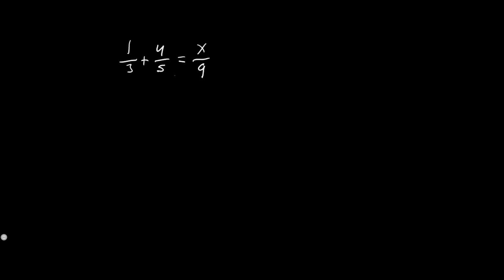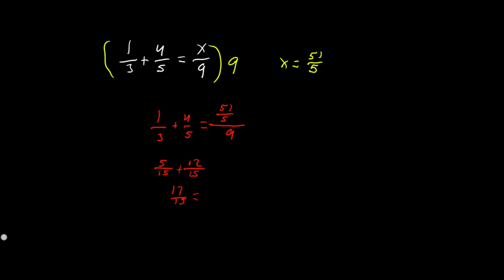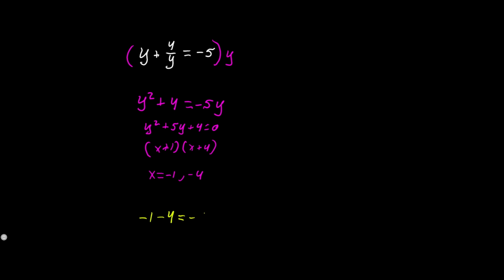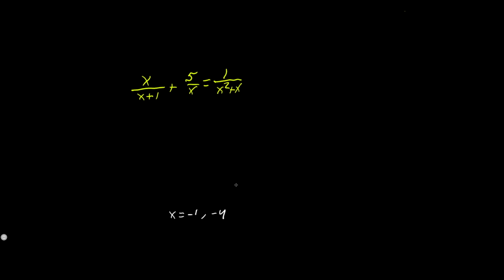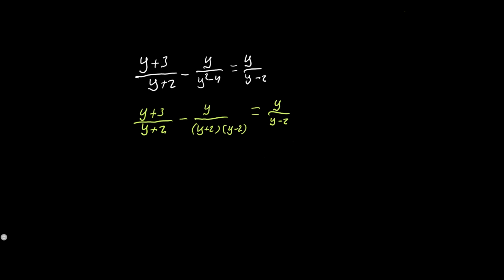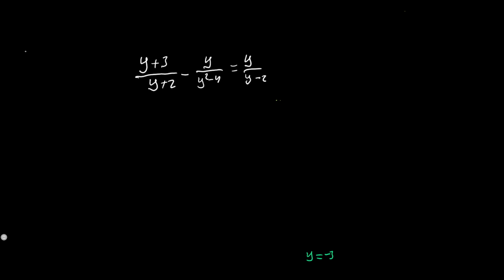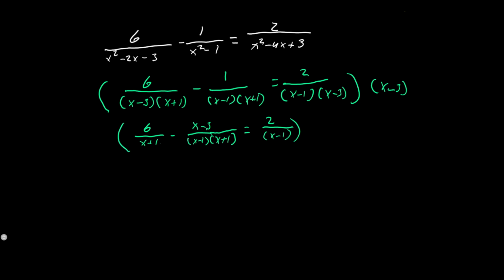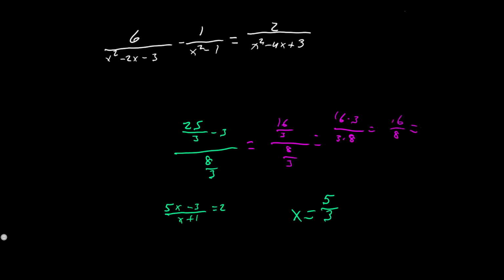Rational equations Algebra 2 (Intermediate examples)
This video talks about Rational equations that are quite harder than those in my last video. These are more difficult to solve and simplify.